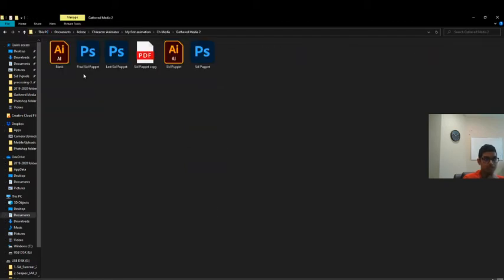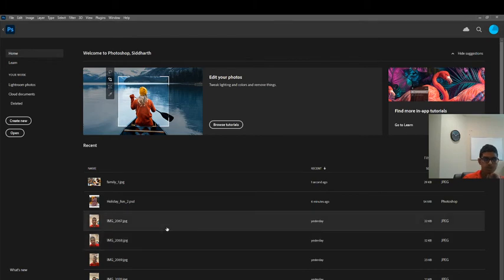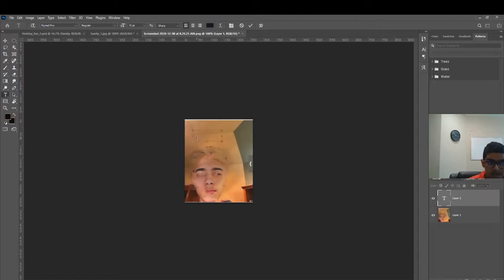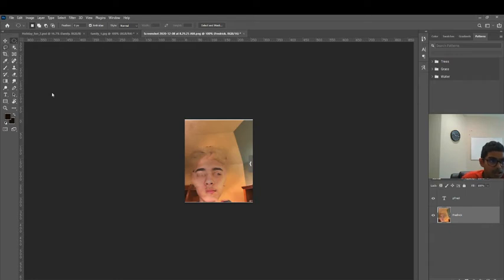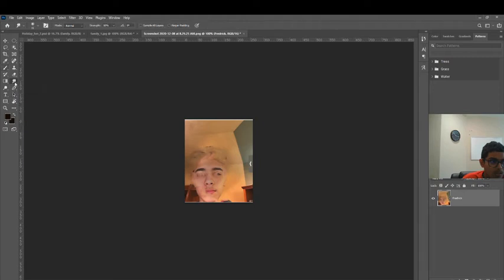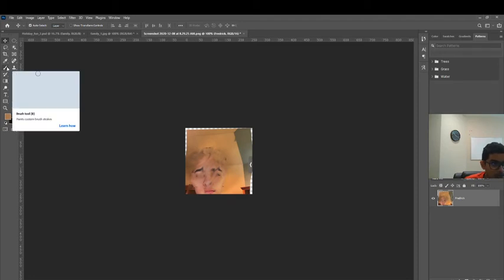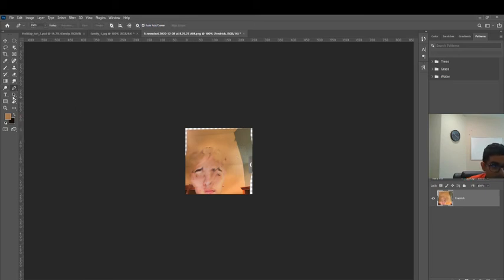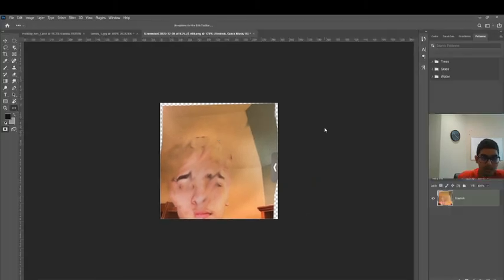Fun filter effect video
In this video I will show how you guys can take a picture and make it look creepy.